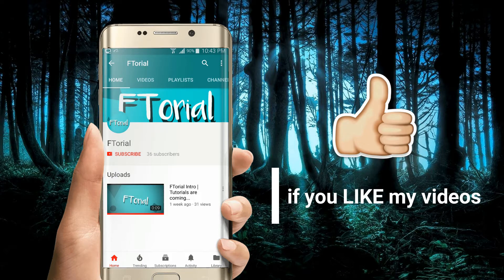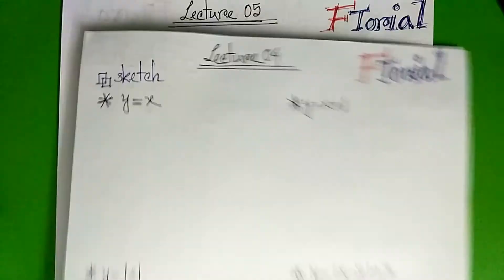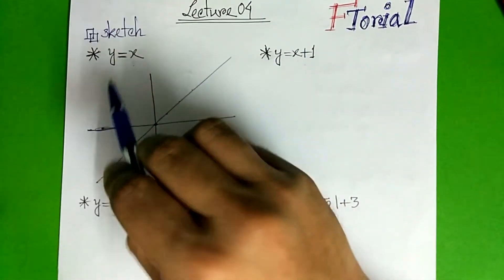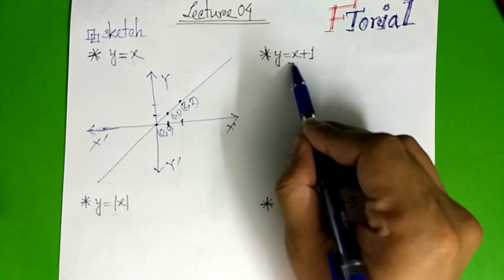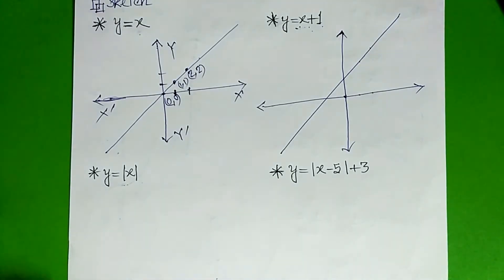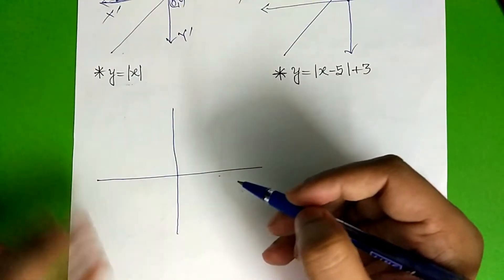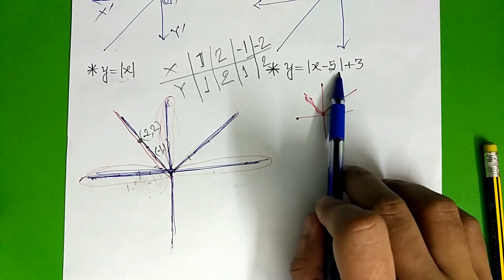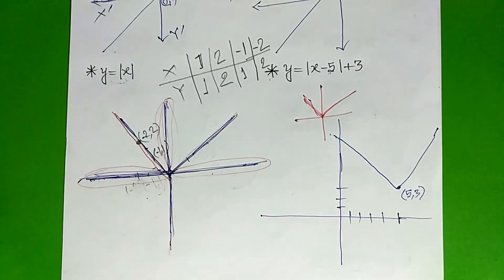Sketch Graph of Function | Lecture 4 | Differential Calculus and Coordinate Geometry Bangla Tutorial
Playlist Link
Theory of computation Bangla Tutorial

Sketch Graph of Function | Lecture 3 | Differential Calculus and Coordinate Geometry Bangla Tutorial

In mathematics, the graph of a function f is, formally, the set of all ordered pairs (x, f(x)), and, in practice, the graphical representation of this set. If the function input x is a real number,

online graph

online graph maker

graphing inequalities

wolfram alpha graph

graph x y

parabola graph
Calculate the Straight Line Graph. If you know two points, and want to know the "y=mx+b" formula (see Equation of a Straight Line), here is the tool for you.
We look in this section at how to calculate coordinates and plot straight line graphs. We also look at the gradient and intercept of a straight line and the equation ...
Linear functions have graphs which are straight lines. The general equation of a linear function is ax + by + c = 0. The exponents of both the x term and the y term ...
straight line graphs questions

straight line graphs y=mx+c

straight line graphs worksheet

straight line graphs calculator

straight line graphs gradient

straight line graph definition

straight line graph maker

straight line graphs gcse
Equation of a Straight Line. Equations of straight lines are in the form y = mx + c (m and c are numbers). m is the gradient of the line and c is the y-intercept (where the graph crosses the y-axis). ... The above graph has equation y = (4/3)x - 2 (which is the same as 3y + 6 = 4x).
equation of a straight line calculator

equation of a straight line given two points

derivation of straight line equation

gradient of a straight line

equation of a line formula

solving straight line equations

y=mx+c how to find c

y=mx+b meaning
The standard form is (x - h)2 = 4p (y - k), where the focus is (h, k + p) and the directrix is y = k - p. If the parabola is rotated so that its vertex is (h,k) and its axis of symmetry is parallel to the x-axis, it has an equation of (y - k)2 = 4p (x - h), where the focus is (h + p, k) and the directrix is x = h - p.
 Derivation of quadratic equation - For any given cone and parabola, r and θ are constants, but x ... graph of the qu

parabola equation examples

It's going to stretch it vertically by a factor of two. So for x values greater than negative three, instead of having ...
Graph absolute value functions like f(x)=|x+3|+2. ... Scaling & reflecting absolute value functions: graph · Practice: Scale & reflect absolute value graphs.
The general form of an absolute value function is f(x)=a|x-h|+k. From this form, we can draw graphs. This article reviews how to draw the graphs of absolute ...
I ain't an expert but I tried to draw the graph for the problem given by you so here are the generalized step that might be useful for further questions, Determine ...
The modulus function y =│x│. The absolute value of x is defined as. 1. This always gives a positive result. Example. y=3x2+6x-2 has graph. 1. Whereas.
graphing absolute value functions worksheet

absolute value function equation

absolute value graph calculator

absolute value function examples

absolute value function transformations

modulus graph

solving absolute value function